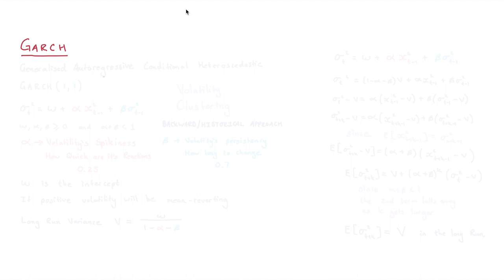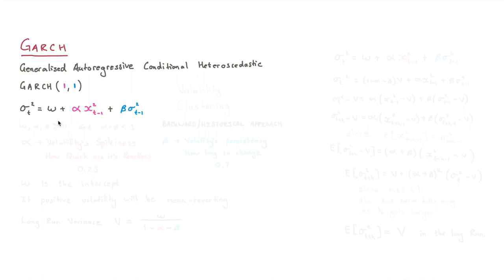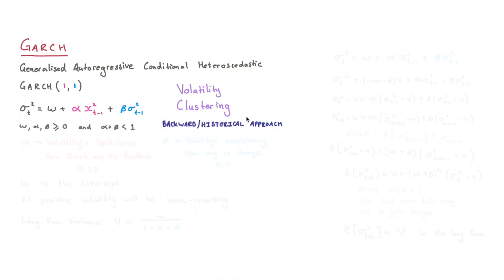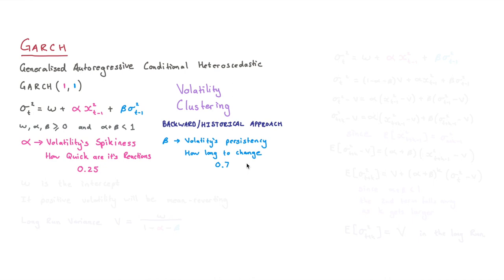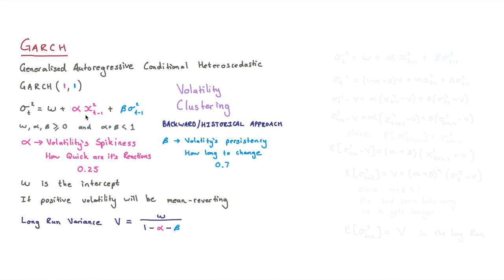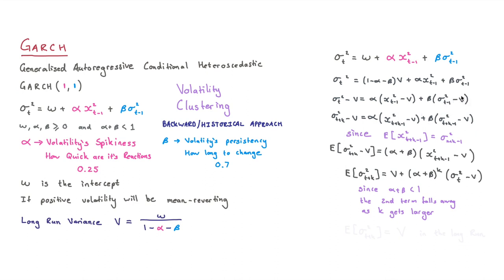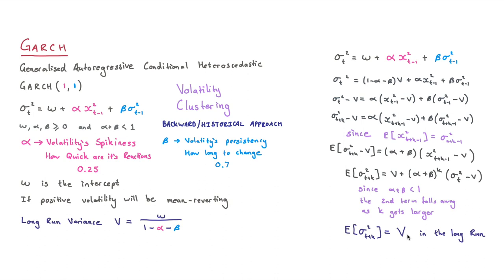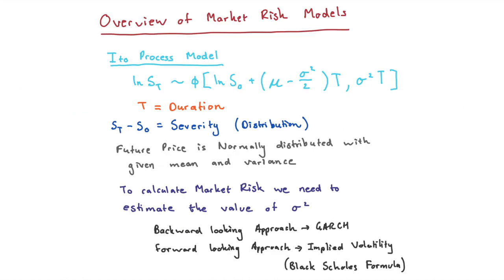GARCH Volatility Model